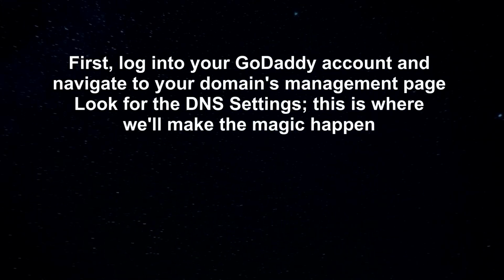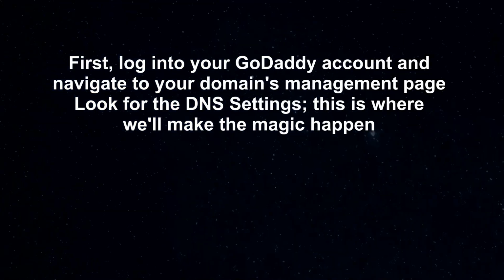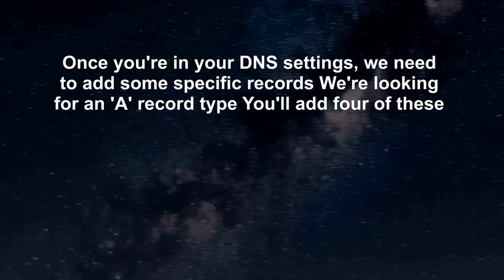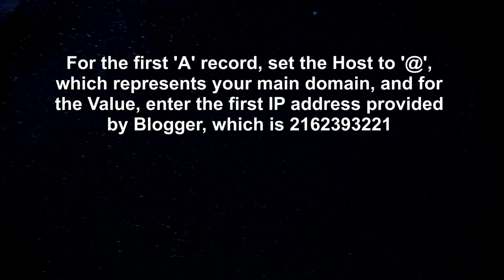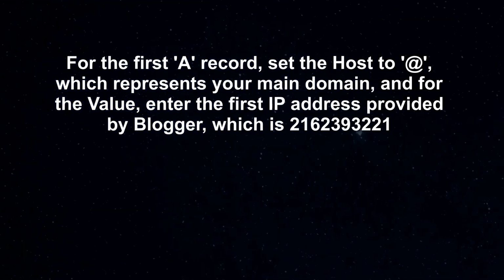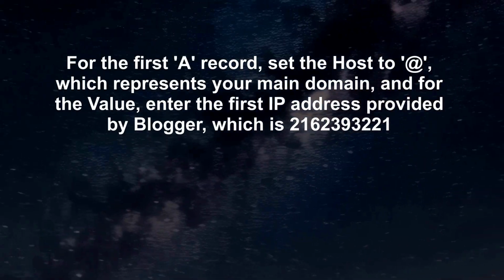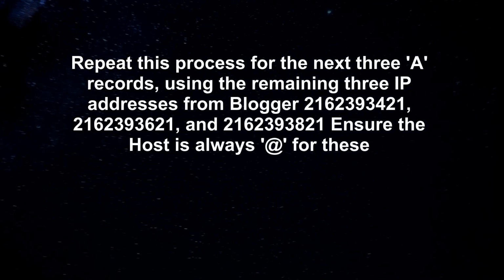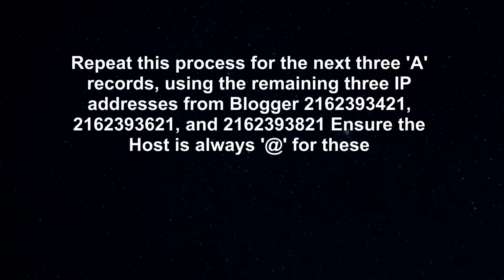HOW TO CONNECT GODADDY DOMAIN TO BLOGGER! - Julia'sTutorials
HOW TO CONNECT GODADDY DOMAIN TO BLOGGER! outlines the steps to link a domain purchased from GoDaddy to a Blogger blog, establishing a professional and branded online presence. This tutorial covers DNS settings, domain forwarding, and Blogger configuration, ensuring a seamless connection for a polished blog, perfect for bloggers.

00:00 Intro
00:07 Navigate GoDaddy DNS Settings
00:16 Add First A Record in GoDaddy
00:24 Add Remaining A Records in GoDaddy
00:35 Add CNAME Record in GoDaddy
00:44 Enter Custom Domain in Blogger
00:55 Domain Verification and Propagation